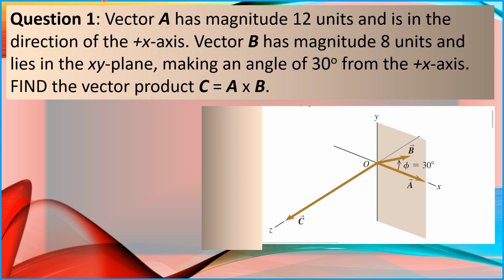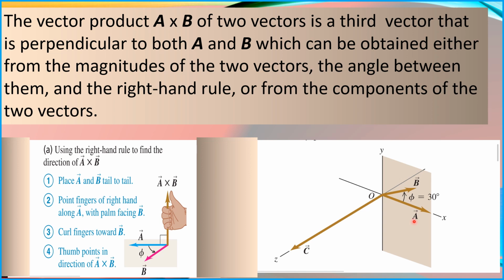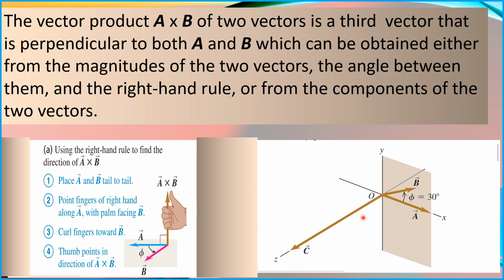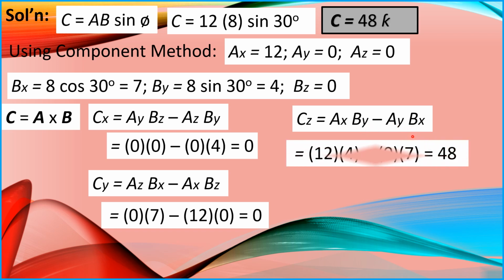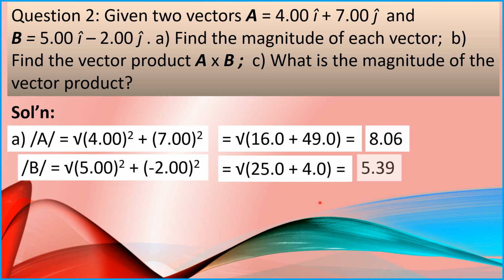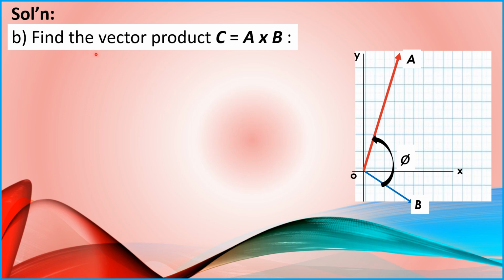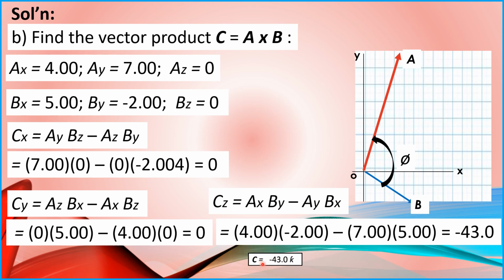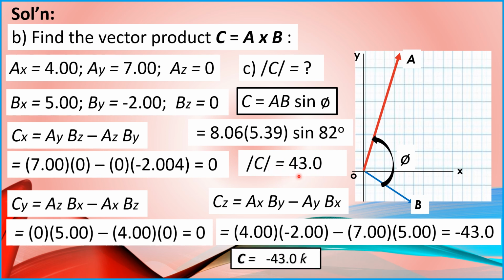CROSS PRODUCT OF VECTORS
This video tutorial is part 3 of my lecture-series on vectors. In particular, it tackles the methods of finding the vector or cross product of two given vectors expressed in unit vectors i, j, and k. The first method is using the formula C = AB sin phi to calculate for the magnitude of the cross product and using the right-hand rule to find its direction. The second method is the component method which does not require one to know the angle phi between the two given vectors.